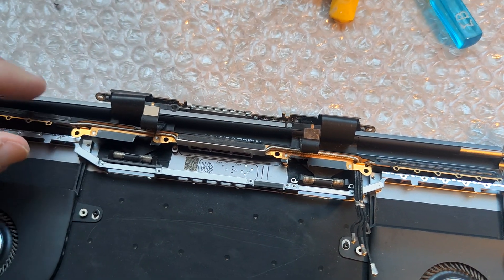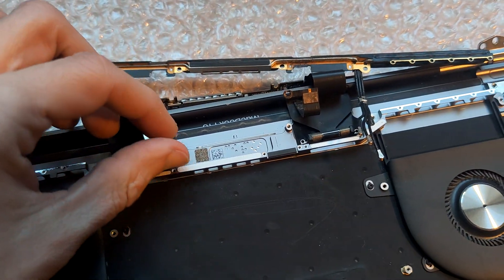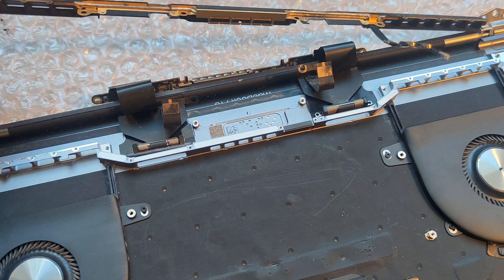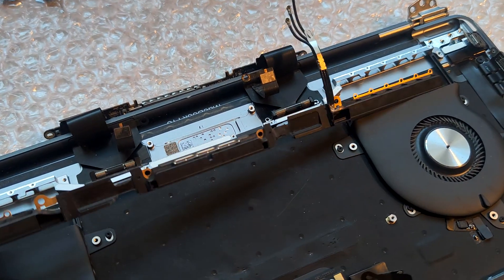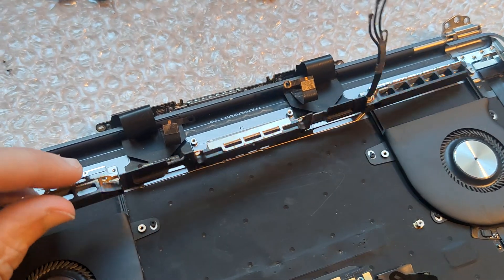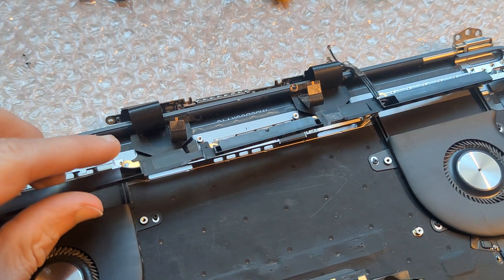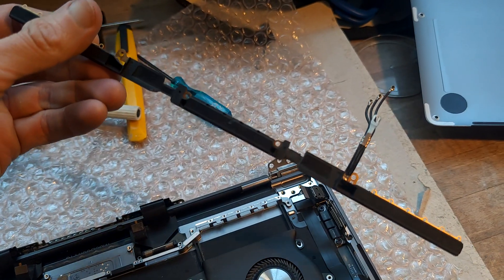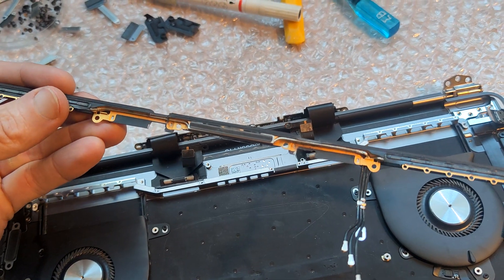Experiment - MacBook Pro Flexgate prevention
Flexgate can be repaired, but i would like to prevent it from happening in the first place. Therefore, with this machine i will try to modify the antenna plastic holder and see if it takes away some stress from the cables. I have no idea whether it makes any difference, but took 2 minutes anyway.
If anyone has any idea/suggestion on the topic please comment